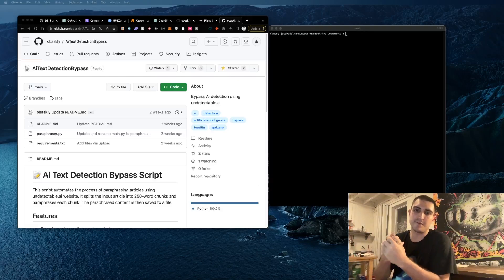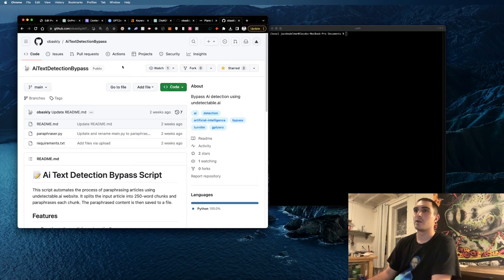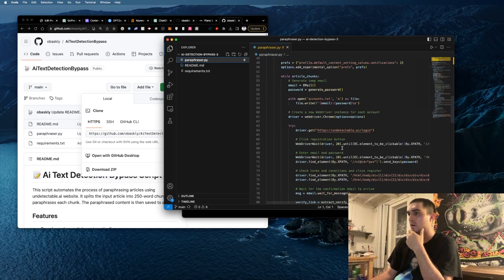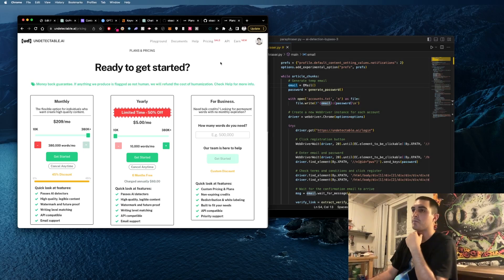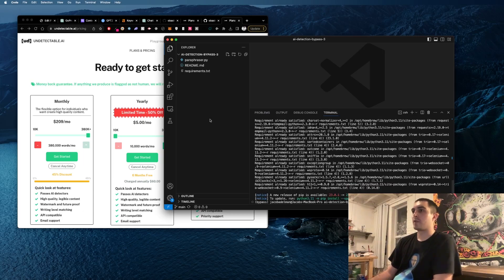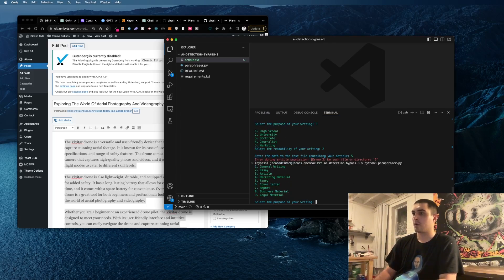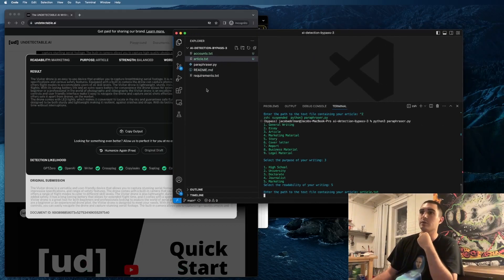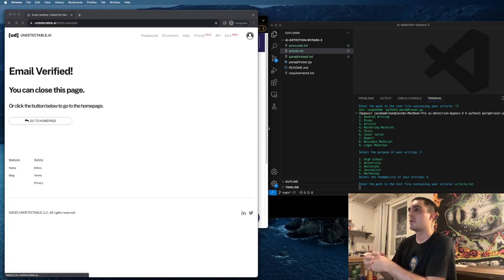CRAZY & FREE Tool for Undetectable AI Content (Undetectable.ai HACK)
Crazy! Here is the code